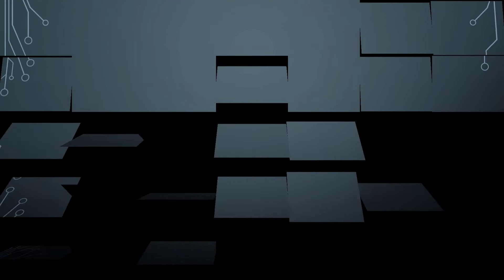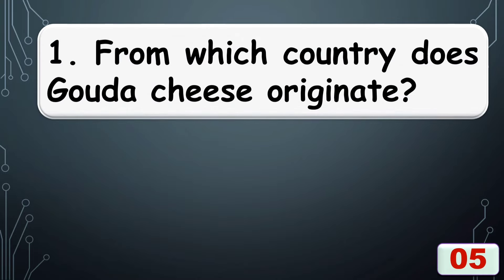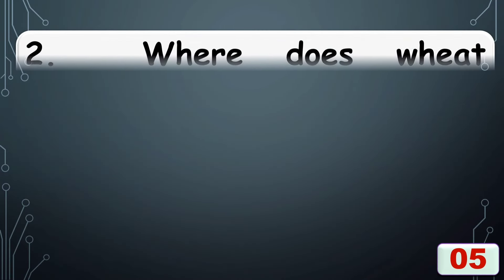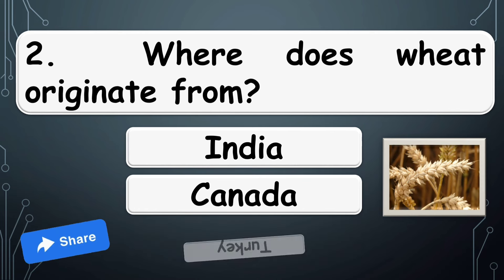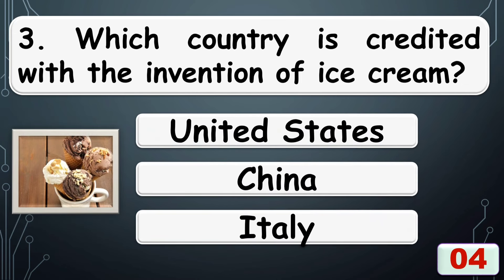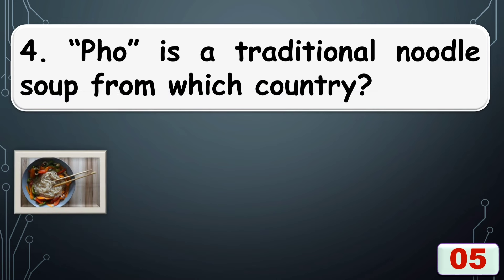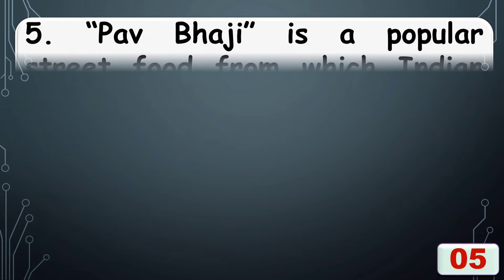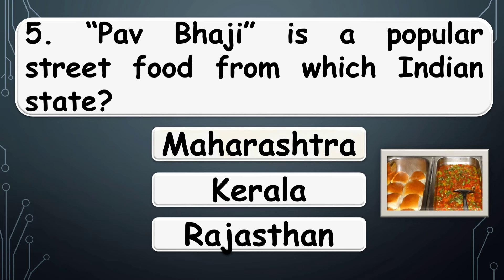Food Quiz Part 7 | General Knowledge Questions and answers about Food | Food GK#gkquiz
GK Quiz for All | Test your food Knowledge with this short Quiz@LearnandGrow1

Test your culinary expertise and discover fascinating facts about the world of food in this engaging quiz video.

From international cuisines to obscure ingredients, challenge yourself and your friends to see who truly reigns as the ultimate food connoisseur.

Get ready for a delightful blend of fun and learning that will leave your taste buds and intellect satisfied. Tune in, and let the gastronomic adventure begin! 🧠🌮🍕

For other Videos of the English Grammar Quiz, please click on this link:

For other videos of the Basic general knowledge quiz, please click on this link: